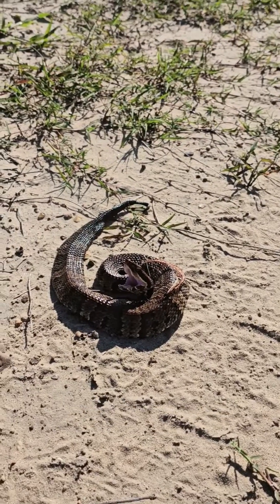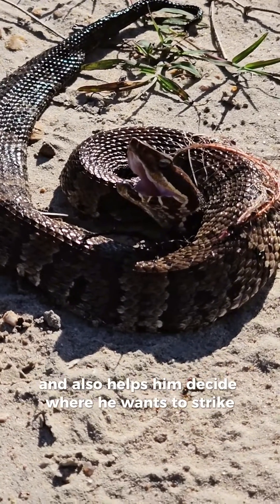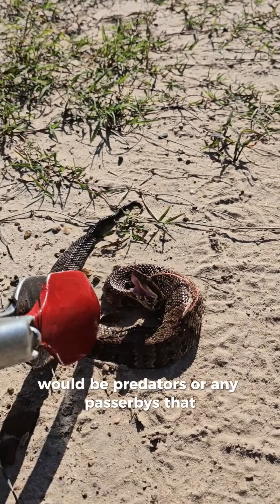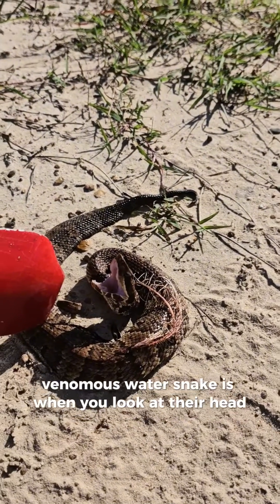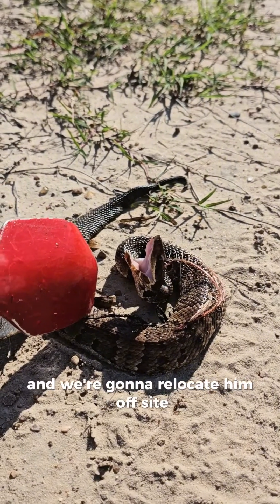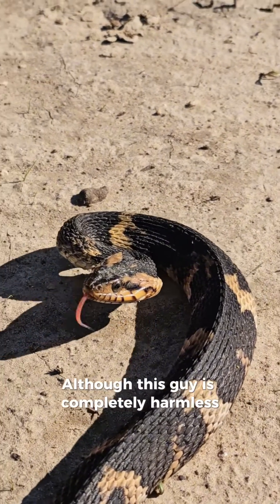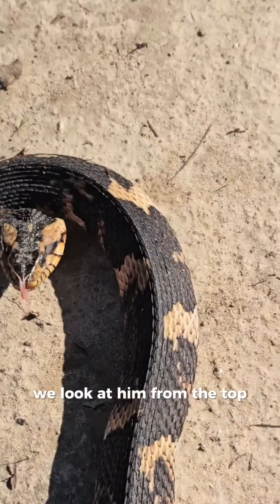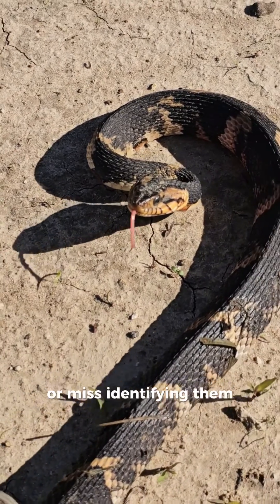Difference between Cottonmouth and Non-Venomous Banded Water Snake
Many people can not properly identify different snakes species. It is common for non-venomous snakes to be misidentified as venomous snakes. This is especially true when dealy with venomous Cottonmouth and non-venomous water snakes.

The venomous Cottonmouth you see in the video is a pit-viper common in the Southeastern United States. As with all pit vipers, the Cottonmouth mouth has to heat sensing pits (located between its nostrils and eyes) that it allows it to "see" the heat of other animals. This enables it to not only help find its prey but also to strike at the warmer parts of the body. Pit vipers also have large venom glands located on either side of their heads behind their eyes, giving their heads a distict diamond or triangular shape to them.

As the name Cottonmouth suggests, the mouth is a bright, almost white color. When it feels threatened, it will coil its body and hold its mouth wide open. This is a visual warning to any would-be predators or other animals passing by to let them know that the Cottonmouth mouth is there and also warn them itnis dangerous.

Cottonmouth mout can quickly be distinguished from non-venomous water snakes by a horizontal white stripe that runs just above its upper lip.

Non-venomous Water Snakes, like this Banded Water Snake in the video, are also common in all areas that the Cottonmouth are found. While they are non-venomous, these snakes will flatten their heads, imitating the diamond or triangular shape, in an attempt to trick other animals into believing they, too, are venomous and dangerous. In nature, this type of mimicry is useful as it typically results in the snake being left alone. Although these snakes will try to trick you, they lack the distict horizontal white stripe above their upper lip. Instead, all non-venomous water snakes have a row of vertical black lines or striatuons along their top lip. This is a quick and easy way to distinguish a venomous Cottonmouth from. non-venomous water snake.

However, whether you are able to properly identify the snake's species or not, the best policy is to leave any wild animal alone. If you need assistance, call a professional!